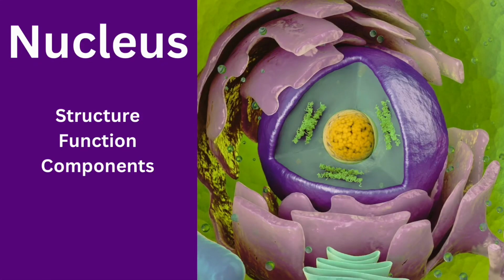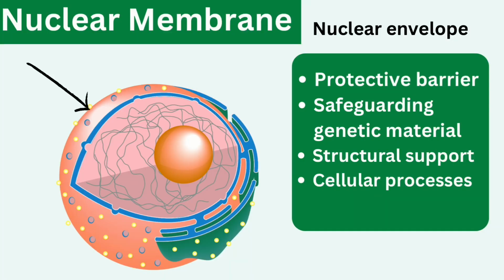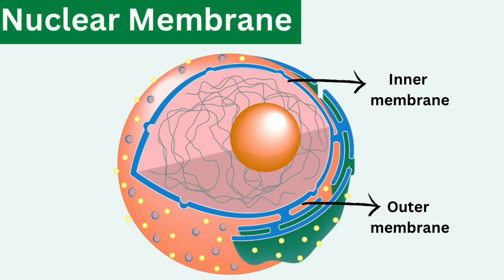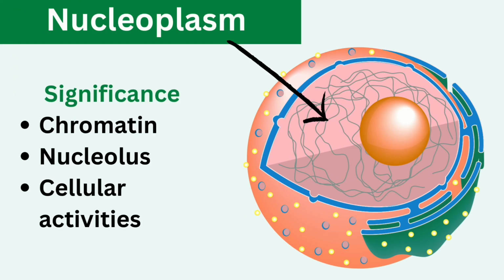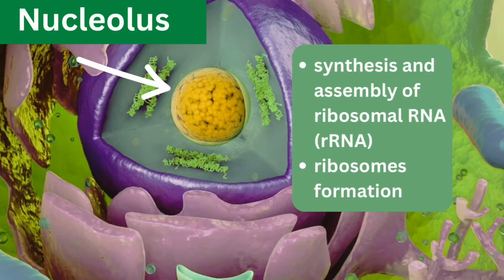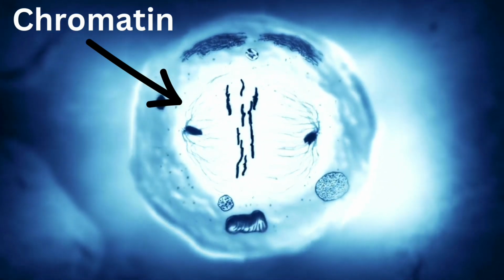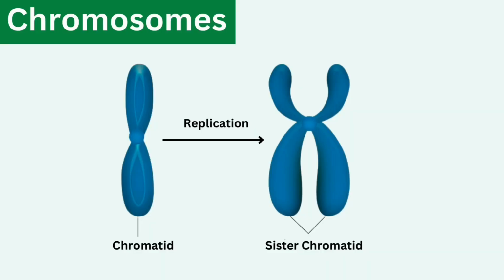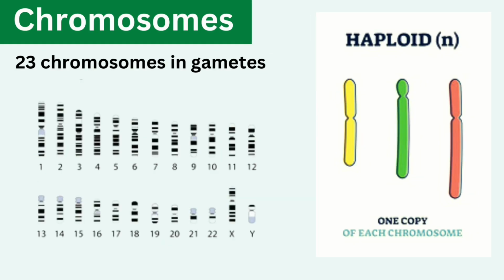Nucleus Structure and Function | Nucleolus function | Nucleus class 9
Explore Nucleus structure and function in regulating cell activities and genetic information. Discover the nuclear envelope, nucleoplasm, nucleolus, and chromatin, and understand how they contribute to gene expression and cell growth. Perfect for biology students and enthusiasts! 🔬📚
Learn about the cell organelles and their function in my other videos